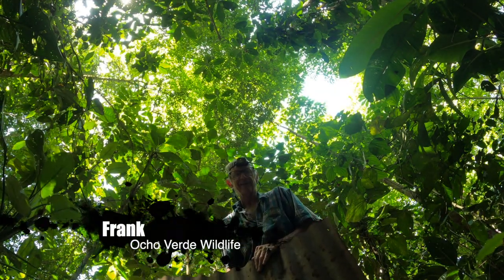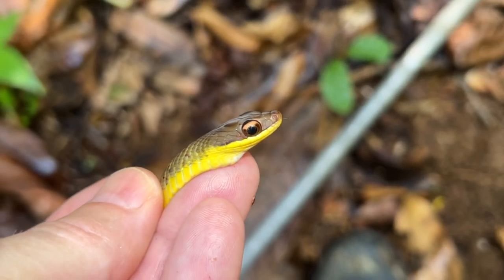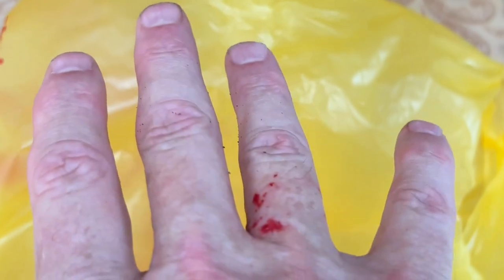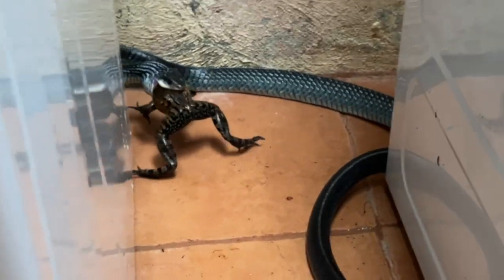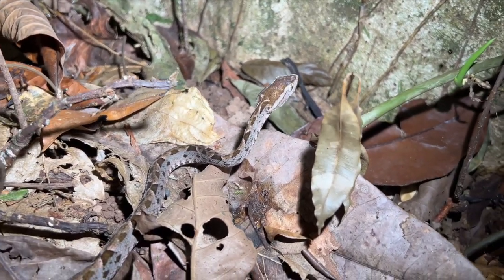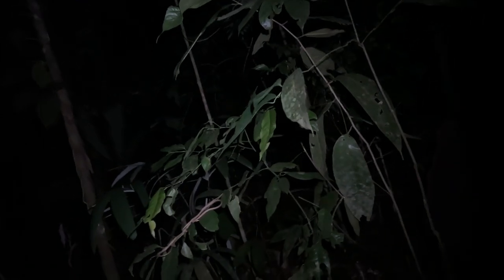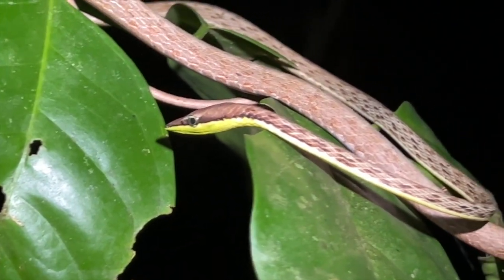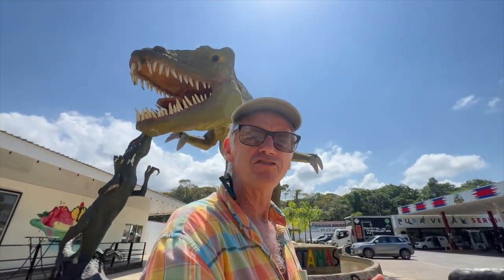Fer de Lance Snakes in Costa Rica: Herping Dangerous Vipers!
While herping Costa Rica I had encounters with a deadly Fer-de-Lance snake, the white tail Hognose Viper, and the majestic Black-tailed Boa. On Costa Rica herping trips you can find fer de lance vipers several times a night along with other awesome snakes.

Fer de lance vipers, highly venomous snakes found in Central and South America, are notorious for their aggressive defensive behavior and potent venom, which can be lethal. These vipers are typically nocturnal and are well-camouflaged in their environments. Playing a crucial role in controlling rodent populations, fer de lance vipers are both feared and respected. Often encountered in forests and plantations, fer de lance vipers are dangerous but also vital to the ecosystem.

0:00 Herping Costa Rica
0:20 eye shine snake
1:38 fer de lance coiled
2:48 yellow snake costa rica
3:17 snake bite pain
3:51 snake bite update
4:38 cat eye snake
5:24 snake bones
5:43 keelback snake in the house
6:00 red eye tree snake
7:15 fer de lance by a tree
8:10 rare snake in all of costa rica
9:35 huge fer de lance
11:27 coral snake costa rica
13:30 fer de lance coils